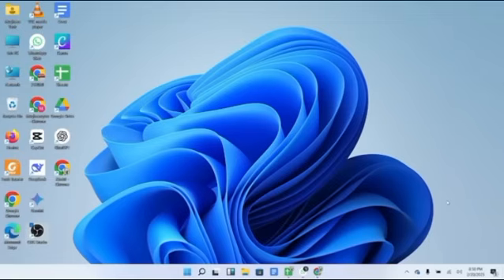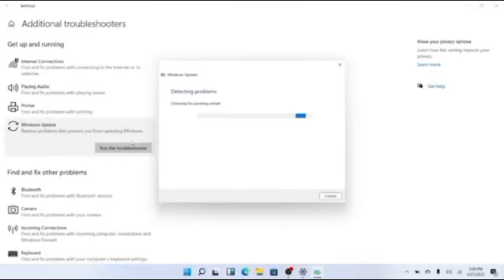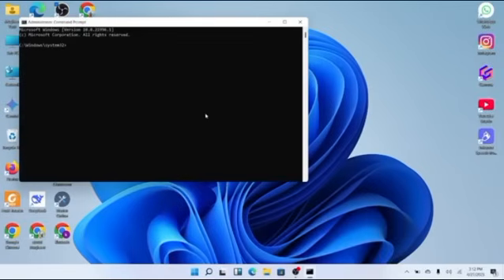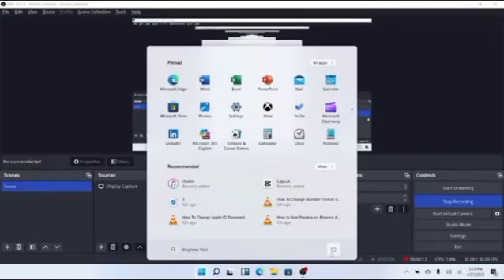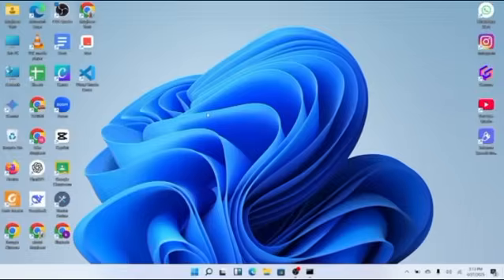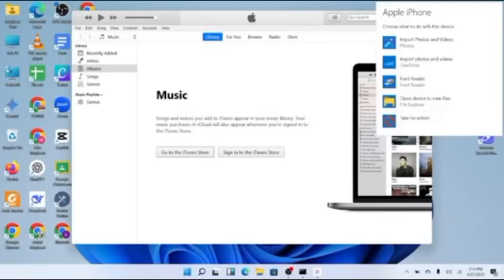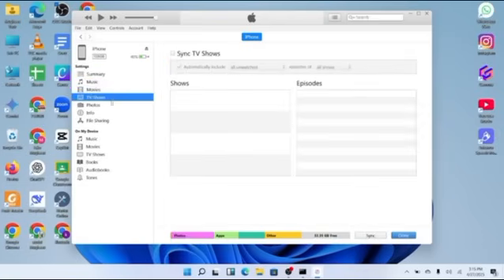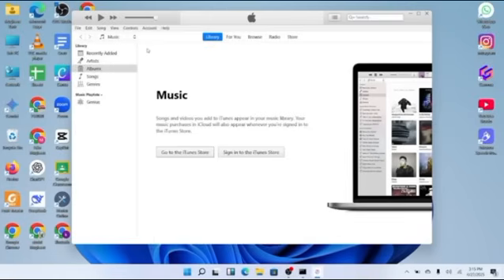How To Fix Windows Error Code 0x800b0109 | Connect Iphone To iTunes On Windows PC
Learn how to fix Windows Error Code 0x800b0109 in this updated 2025 step-by-step guide.
This error usually appears during Windows updates or app installations. Follow this simple tutorial to resolve it quickly.

🔧 Covers update & app install fixes
✅ 100% working method (2025)
🖥 Beginner-friendly troubleshooting steps

Watch till the end to completely remove the 0x800b0109 error on your PC.